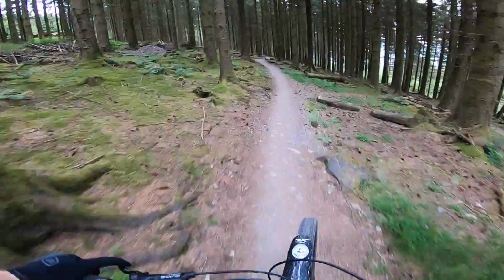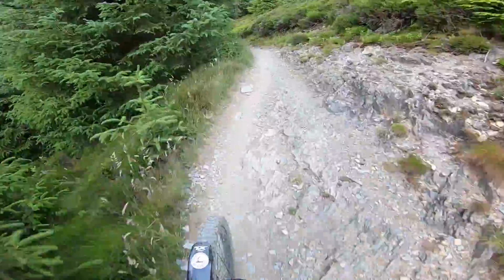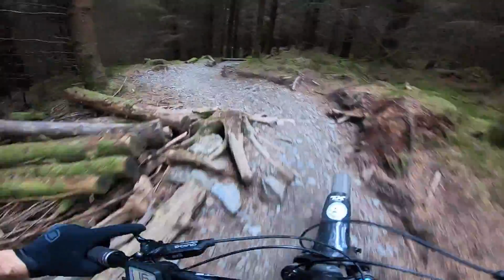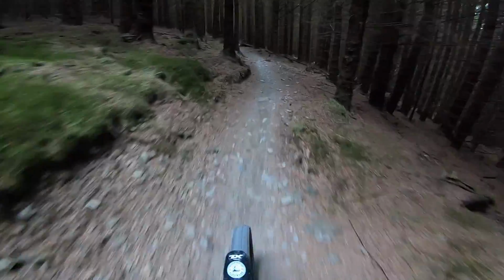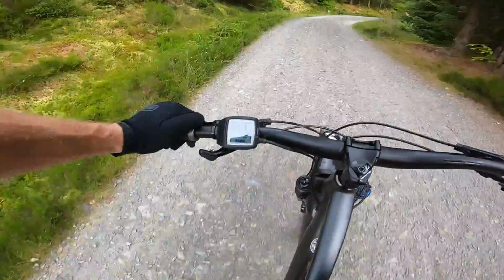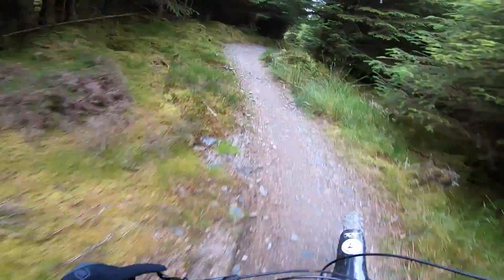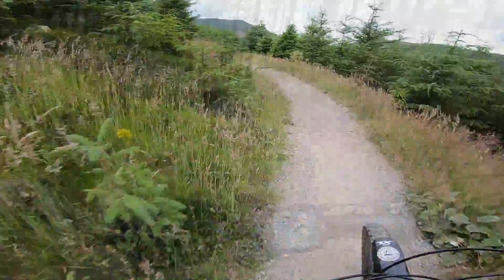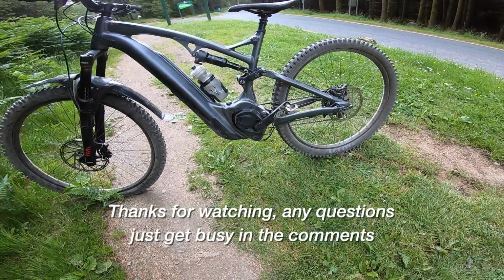Whyte E-150S e mountain bike live ride review at Whinlatter Forest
Is Whyte's new Bosch powered E-150 the best handling E-MTB ever? I wrap up a month of pre testing with some flat out charge the climbs, rip the descents laps of Whinlatter's 'genuine mountain' bike trails for an unscripted, uncensored review of the first power assisted pinner from the UK brand. Does a super low centre of gravity, the latest Generation 4 Performance CX motor and a 625 watt/hour battery plus totally sorted ready to rave spec. really deliver on their claim that it's "the best mountain bike we've made (yet)".
Just to be totally clear, Whyte paid for the time to film and edit this video, but it's still a completely honest, warts and all review based on over 22 years of professional testing. They don't get any right to edit or change what I say here, they just have to suck up any negatives - or if they're smart - use them as feedback to make their next bike better.
I used a Laser Revolution full face helmet, Endura Burner top, GoreWear shorts, Scott Grenade knee pads, Camelbak waist pack, 100% gloves and Giro Terradura Mid boots. All of these were supplied free for test/video use.
Cheers GuyK